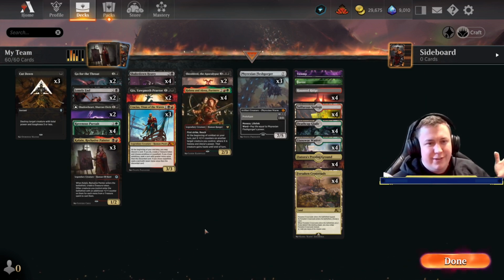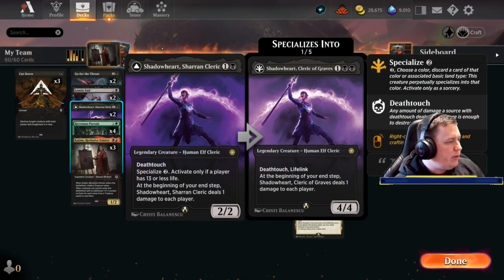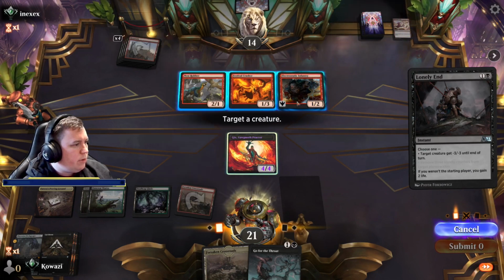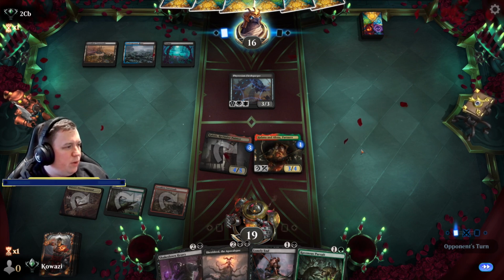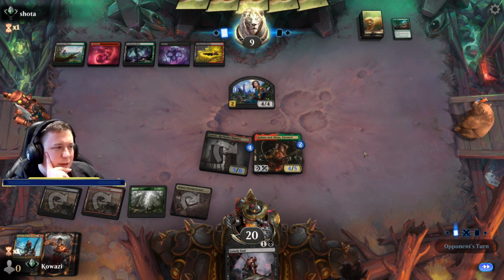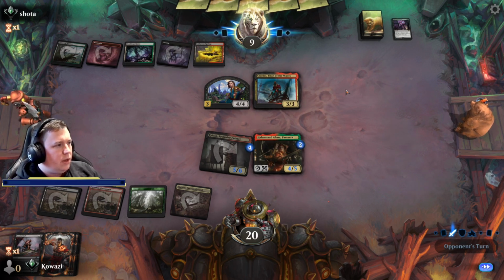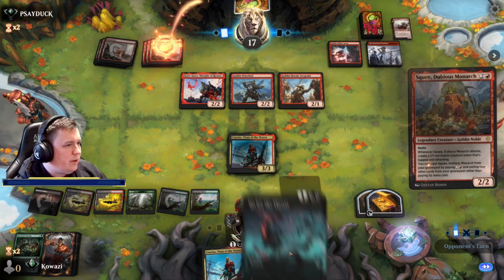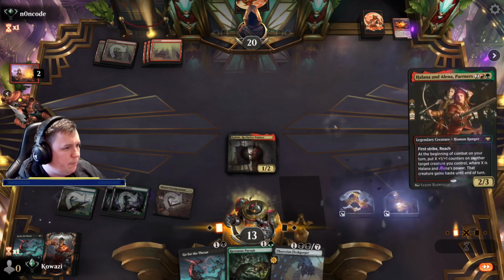JUND ARE MY DUDES! | Alchemy Midrange FTW | MTGA Brothers' War Ladder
Falling back on my old-school Kalain-Halana-Alena combo... plus Crucias of course!

Deck
3 Kalain, Reclusive Painter (AFR) 225
1 Swamp (M21) 311
4 Halana and Alena, Partners (VOW) 239
1 Forest (M21) 313
4 Shakedown Heavy (SNC) 95
4 Ravenous Pursuit (Y22) 54
2 Sheoldred, the Apocalypse (DMU) 107
2 Shadowheart, Sharran Cleric (HBG) 10
2 Gix, Yawgmoth Praetor (BRO) 95
3 Crucias, Titan of the Waves (Y23) 18
3 Phyrexian Fleshgorger (BRO) 121
3 Cut Down (DMU) 89
2 Lonely End (Y23) 6
2 Go for the Throat (BRO) 102
4 Ziatora's Proving Ground (SNC) 261
4 Haunted Ridge (MID) 263
4 Sulfurous Springs (DMU) 256
4 Deathcap Glade (VOW) 261
4 Llanowar Wastes (BRO) 264
4 Forsaken Crossroads (Y22) 63

0:00 - Intro
7:34 - Games
46:46 - Stats